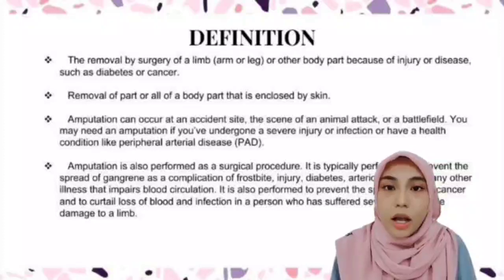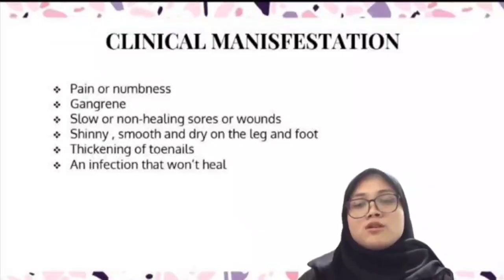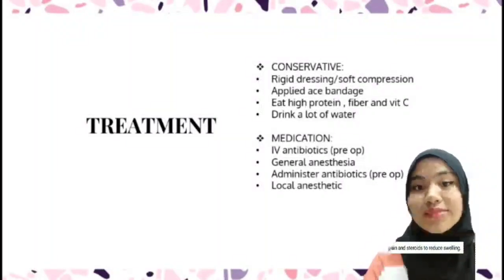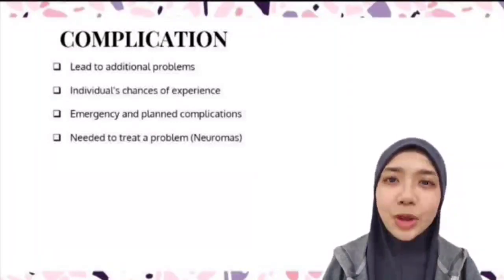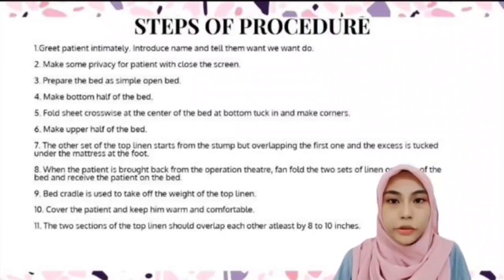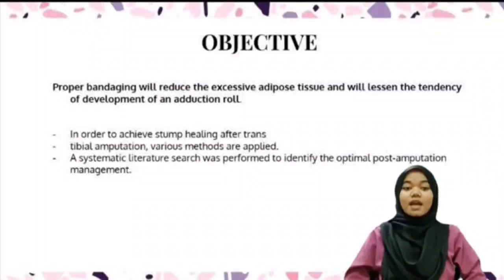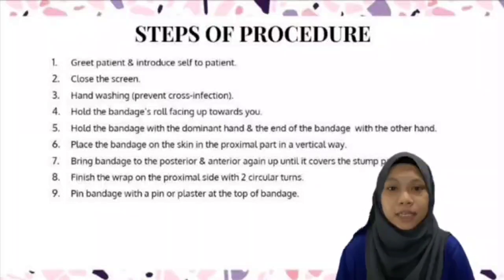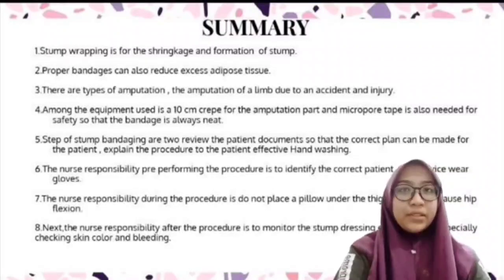ASSIGNMENT MEDICAL SURGICAL V (GROUP 4 )- AMPUTATION, AMPUTATION BED AND STUMP BANDAGING